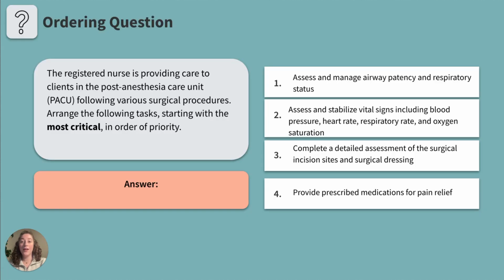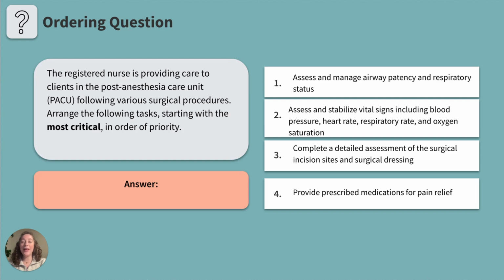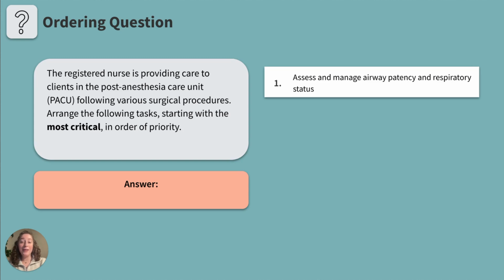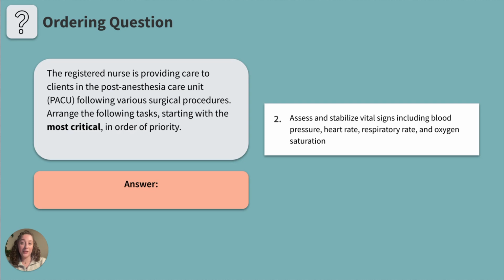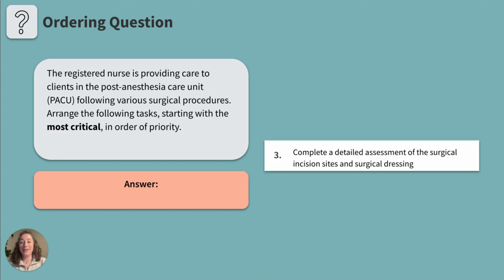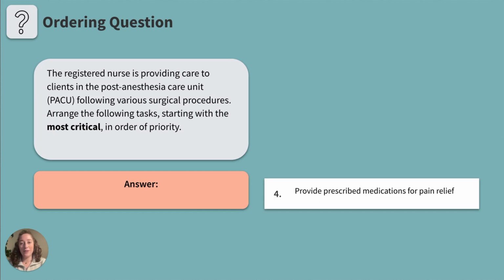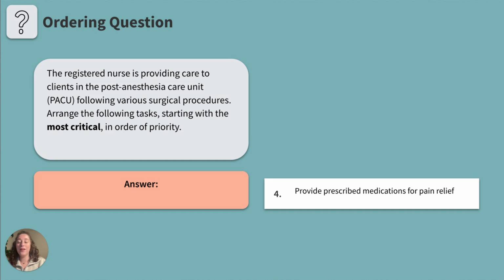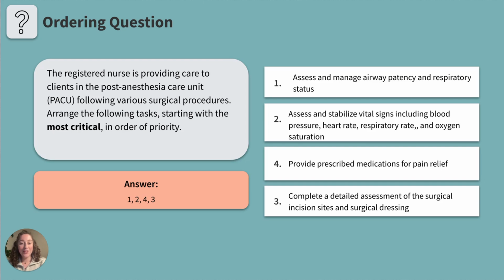NCLEX Prep - Next Generation NCLEX Review: Ordering Question Breakdown 📚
Today’s lesson is an ordering question breakdown! From NCLEX exam prep, to test taking strategies, to understanding the role of a registered nurse, Sarah Michelle and the Blueprint Nursing team of experts are regularly posting free video content to help you in your journey to become an RN. ❤️

We’ll conclude our video with the answer to an NCLEX mock exam ordering question, so be sure to watch till the end to test your knowledge. 💯

Abigail Nance, BSN, RN

Table of Contents:
00:00 [NCLEX Ordering Practice Question]
01:13 [NCLEX Ordering Practice Question Answer #1]
01:53 [NCLEX Ordering Practice Question Answer #2]
02:32 [NCLEX Ordering Practice Question Answer #3]
03:01 [NCLEX Ordering Practice Question Answer#4]
04:03 [NCLEX Ordering Practice Question Final Answer]